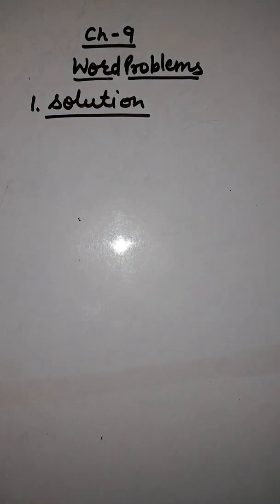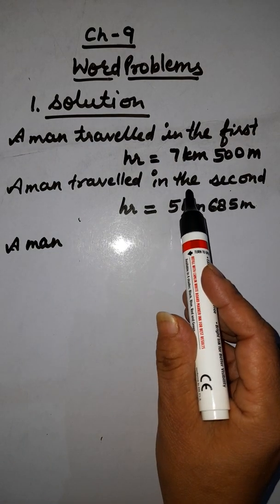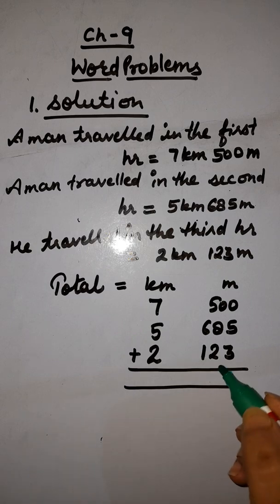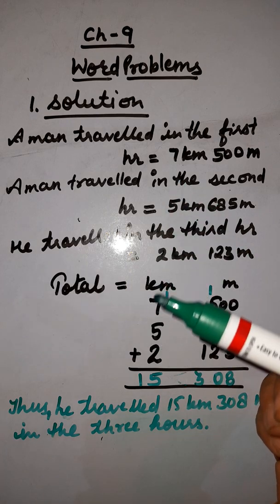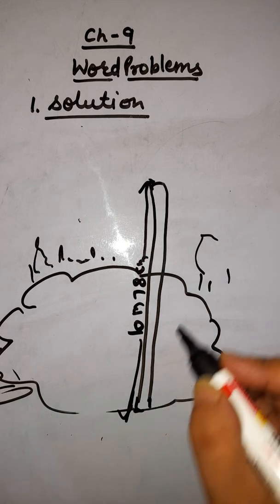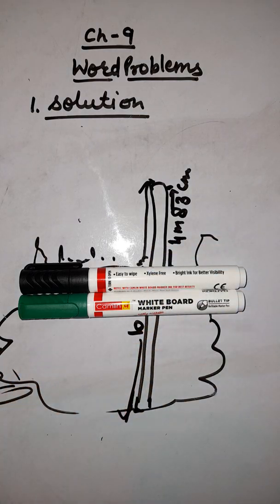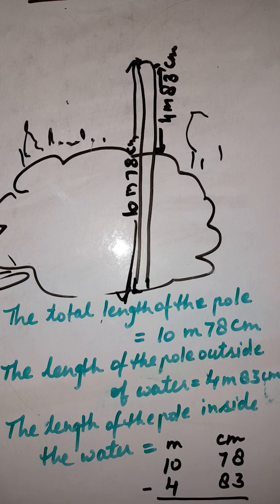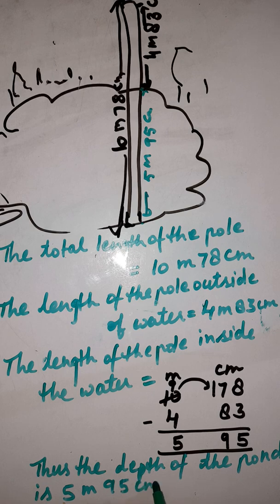Class- 4th Maths,Ch-9 Measurement ( Length)